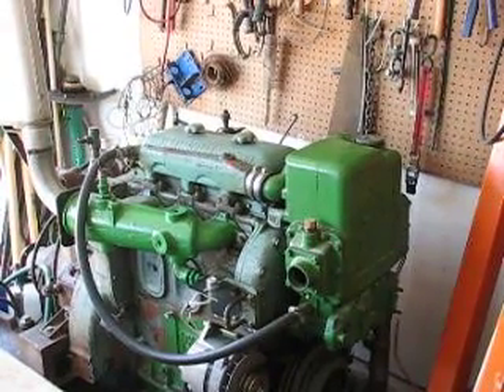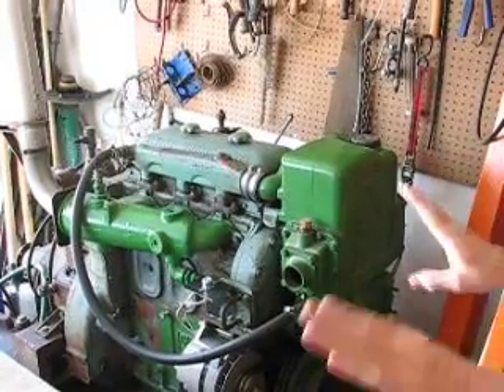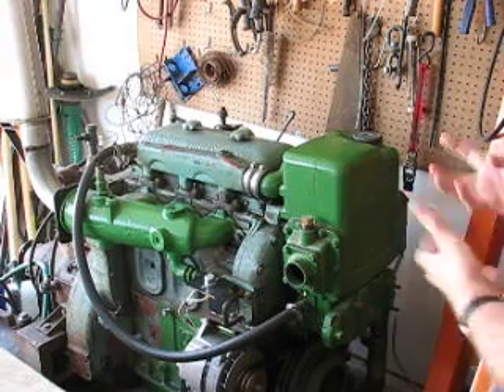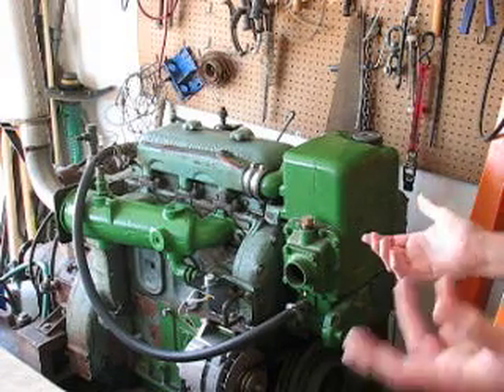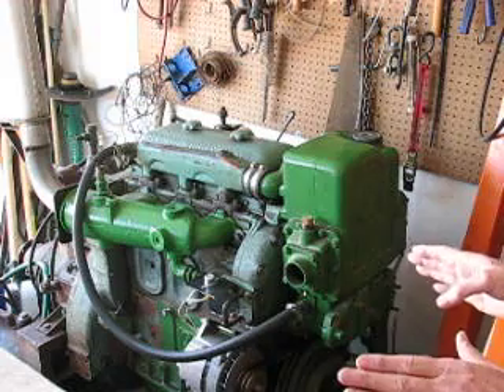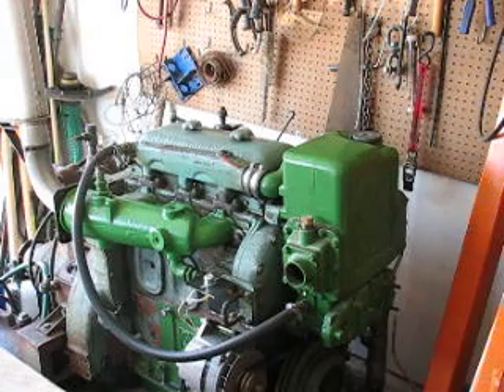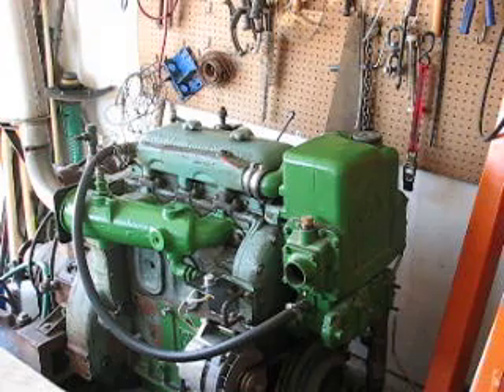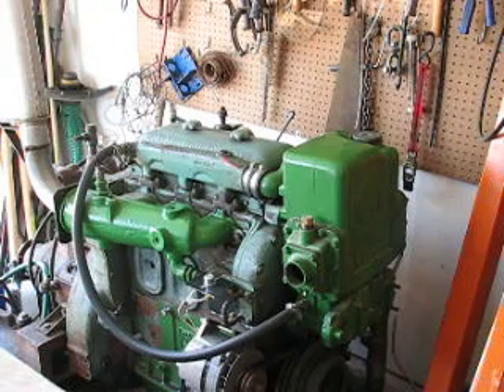Detroit Diesel 3-71 start and run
This is a newly overhauled boat motor.  The engine will run for at least 30 minutes without overheating on its internal cooling system.
It will eventually go into a powered house barge.
The transmission is a Paragon HJ with a  1.5:1 reducer